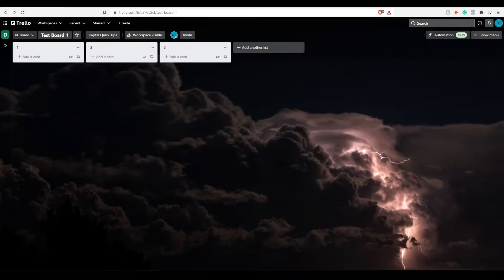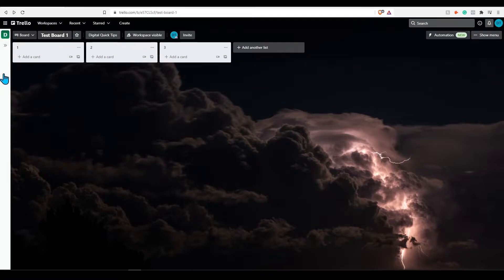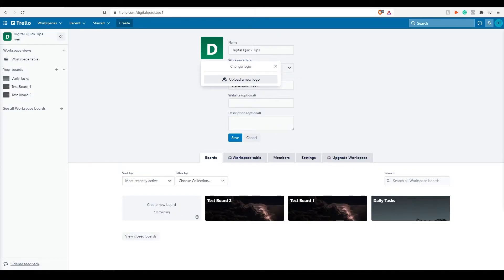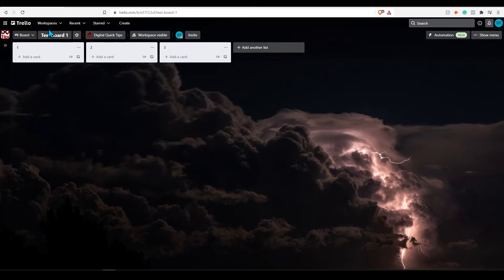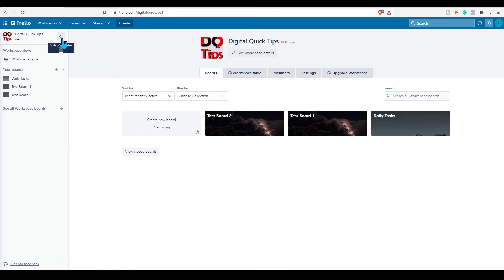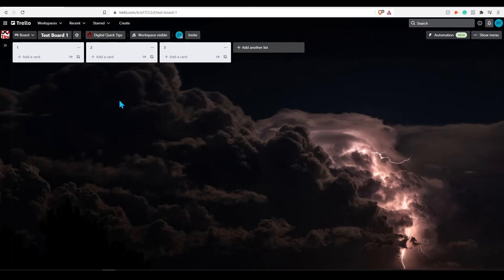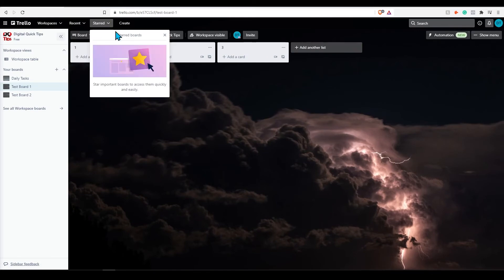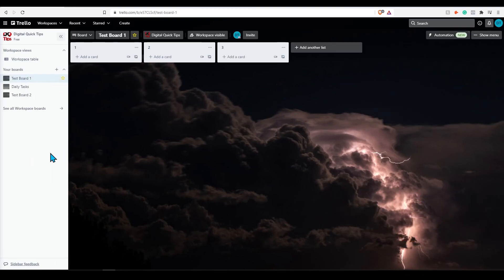Trello's Left-Side Bar Update - Trello Tutorial 2021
In this video, we will briefly go over Trello's new update, left-sidebar navigation. This helps speed up your productivity while using Trello in various ways. This is just a very basic intro video on the use cases for the sidebar.